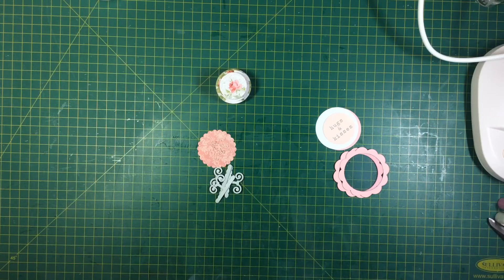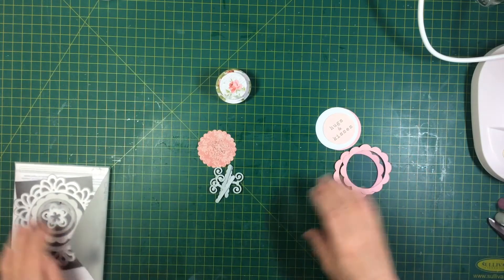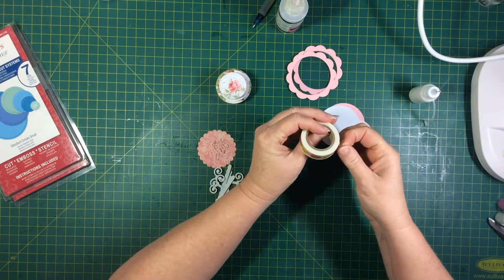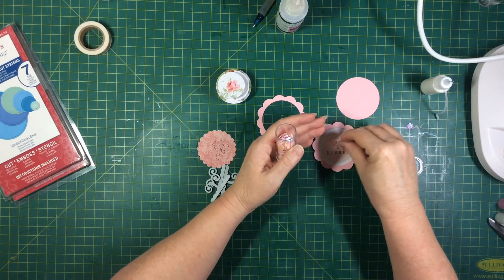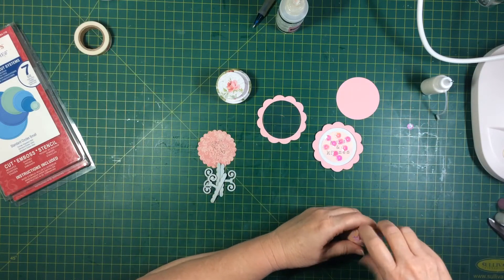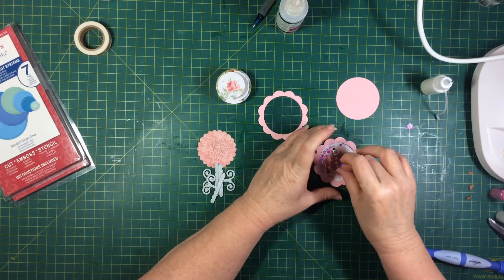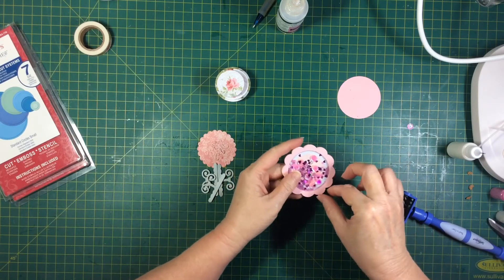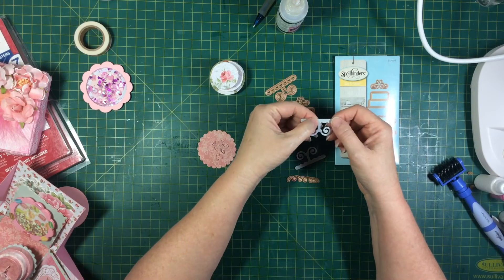Shaker and 3D cake tutorial